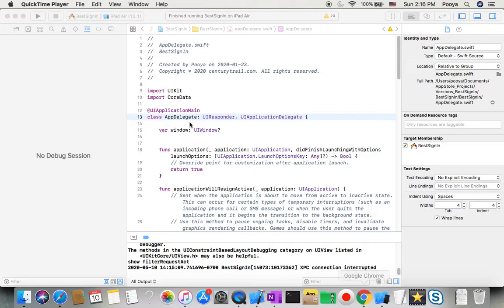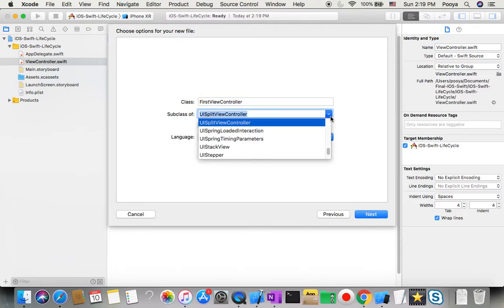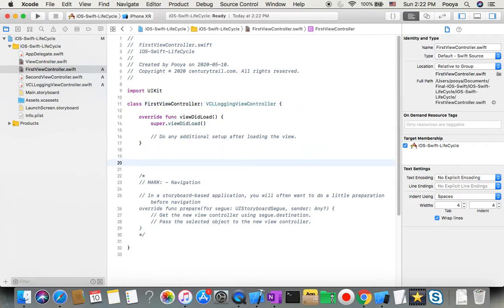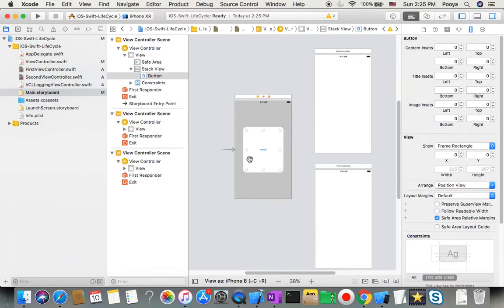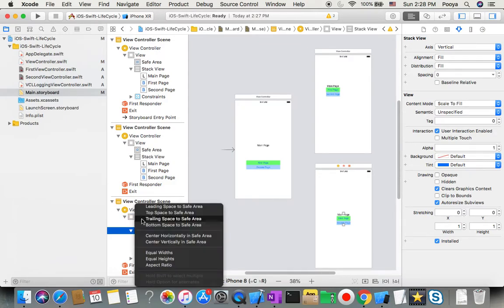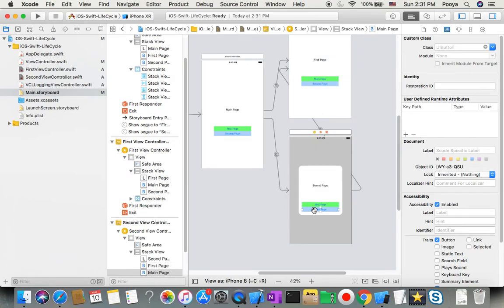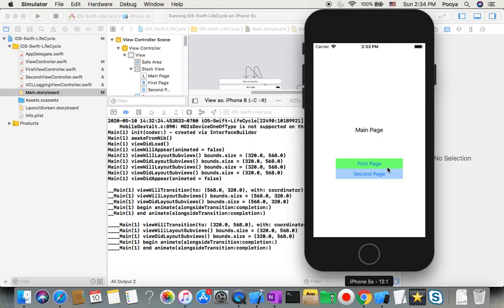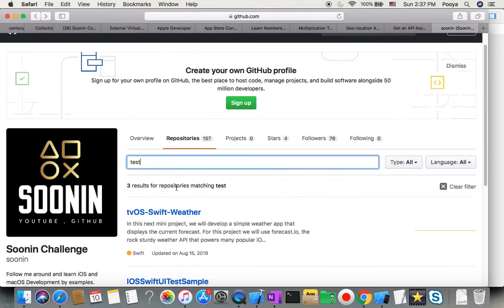IOS , Swift , Tutorial, interview Multiple View Controllers LifeCycle visibility VCLLoggingViewCo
Welcome to iOS  Multiple View Controllers and LifeCycle visibility  Tutorial !
Level : Intermediates

VCLLoggingViewController is one of many useful tools built into iOS, and it's let us to log and observe ViewControllers lifeCycle in console ! This tutorial is made with Xcode 10 and built for iOS 12.
You will be using VCLLoggingViewController, vclLoggingName, awakeFromNib, viewDidLoad, viewWillAppear, viewWillLayoutSubviews, viewDidLayoutSubviews, viewWillLayoutSubviews, viewDidLayoutSubviews, viewDidAppear, viewDidDisappear and understand how to make new stand alone swift file in project by Xcode.

IOS, Swift, Tutorial, Tricks, programmatically ,  Xcode ,  IOS 11+, Swift 4+, Beginners, Tutorial , intermediate , senior , IOS 11, Swift 4, iOS 12, swift 4.2,
VCLLoggingViewController, vclLoggingName, awakeFromNib, viewDidLoad, viewWillAppear, viewWillLayoutSubviews, viewDidLayoutSubviews, viewWillLayoutSubviews, viewDidLayoutSubviews, viewDidAppear, viewDidDisappear